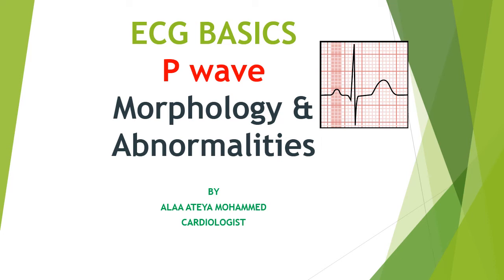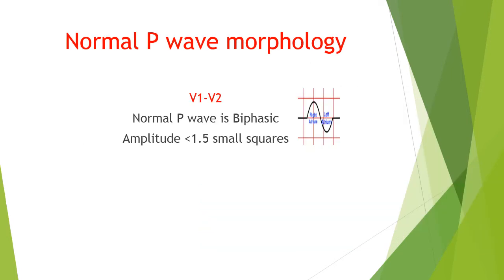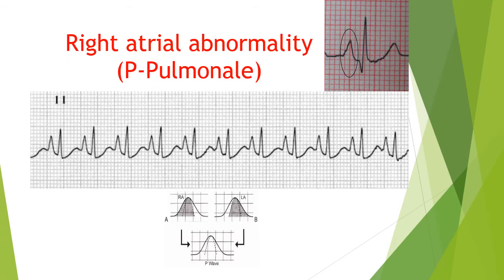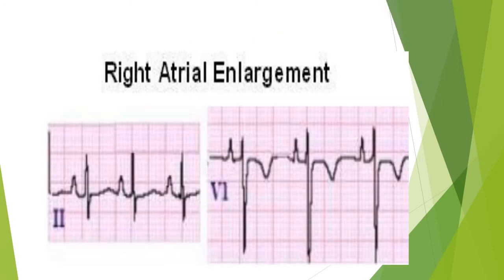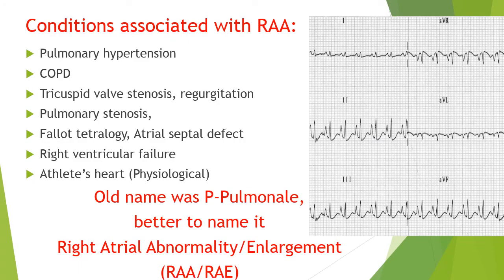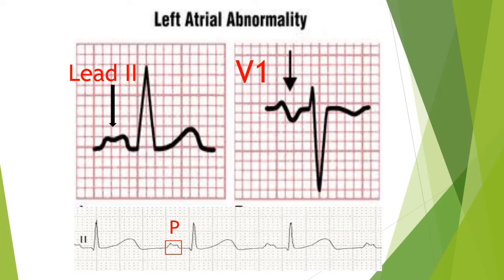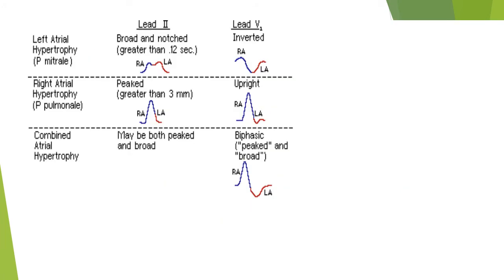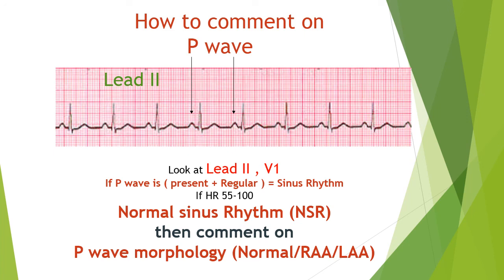P WAVE, ECG, EKG, BASICS, LECTURE (4), P WAVE ECG MORPHOLOGY, RIGHT ATRIAL & LEFT ATRIAL ABNORMALITY